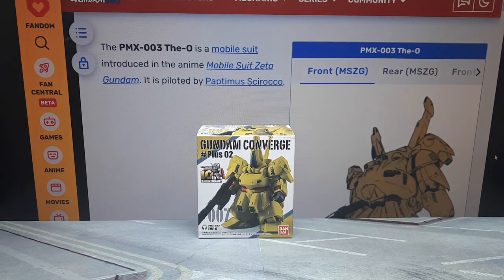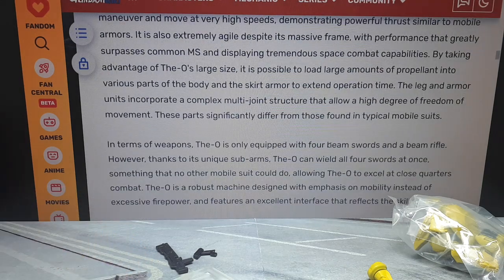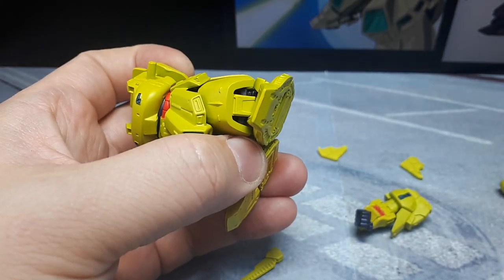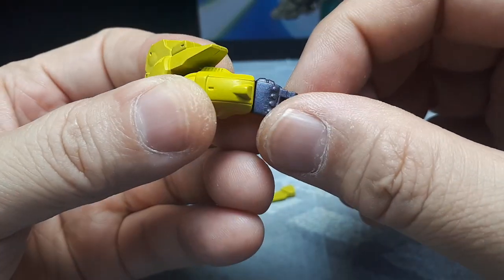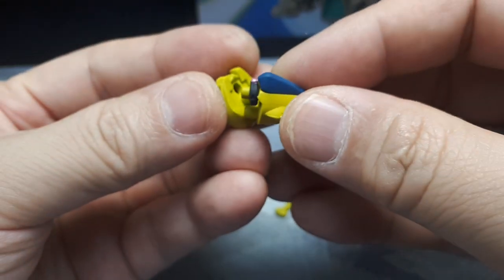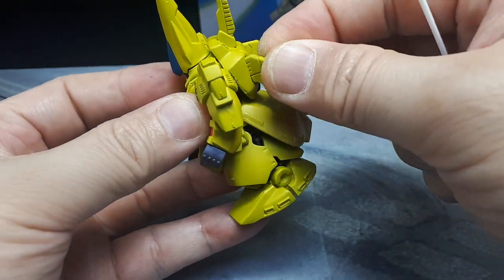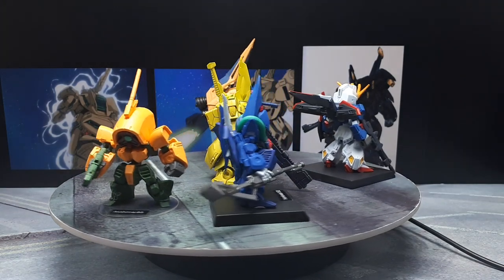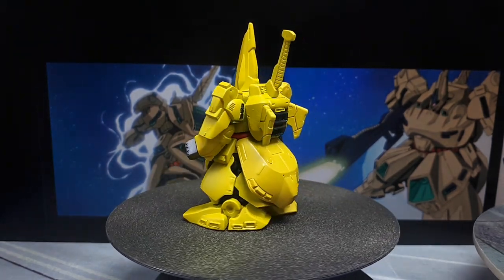Gundam The-O +007 by Bandai Converge